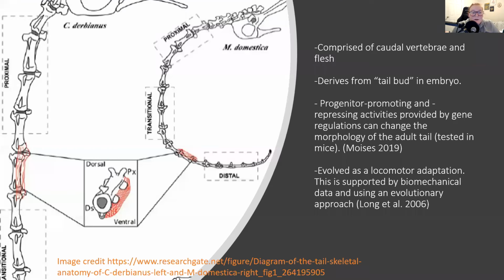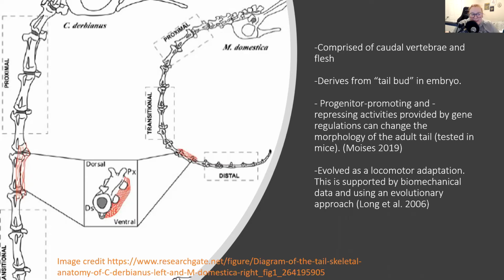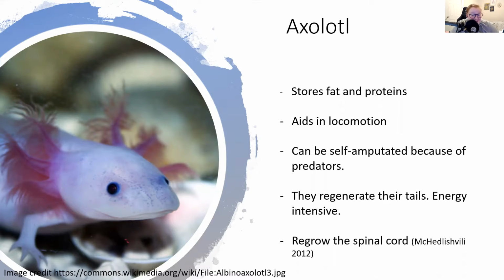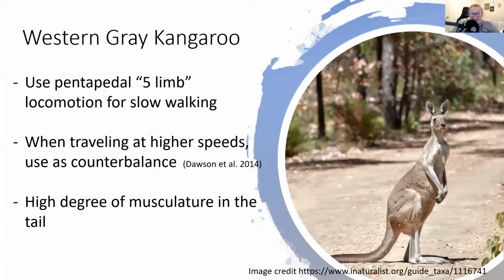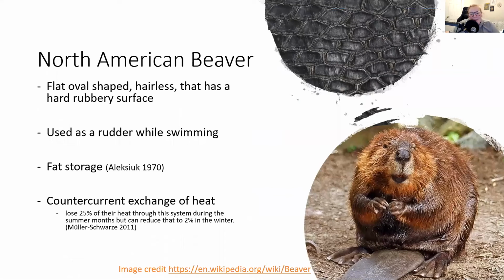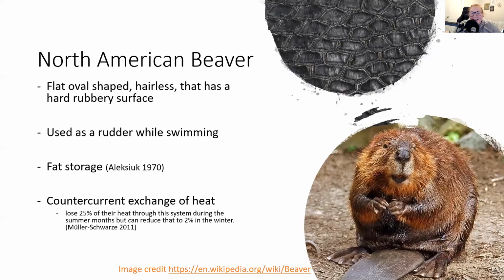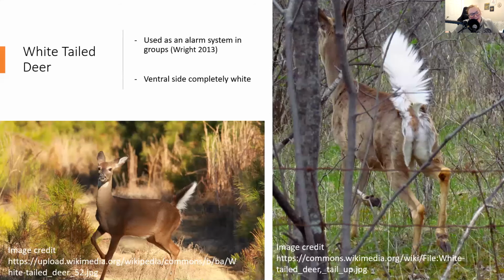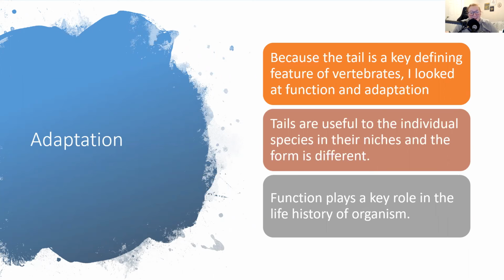In Nature: The Tails of Vertebrates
This semester I had to put together a project illustrating the evolutionary purpose about the tails of vertebrates for a final project. Here is a presentation where I explore 4 vertebrates across different taxa that have different and unique uses for their tails.

For more information about In Nature and other Rhinobot Studios productions, please visit Rhinobot.net